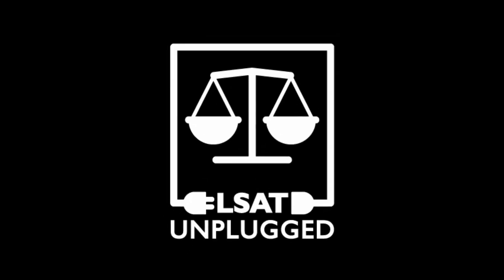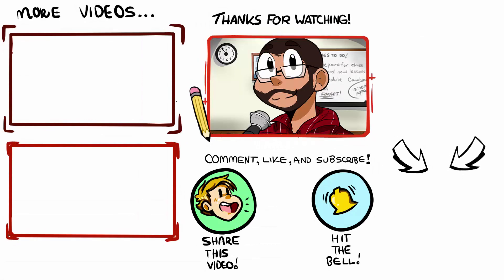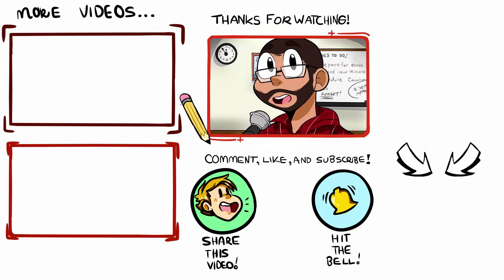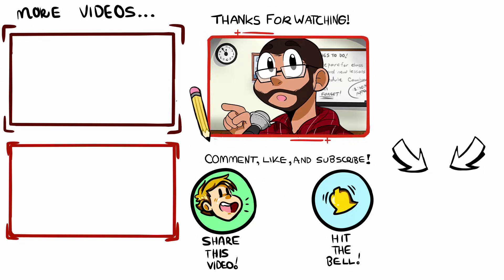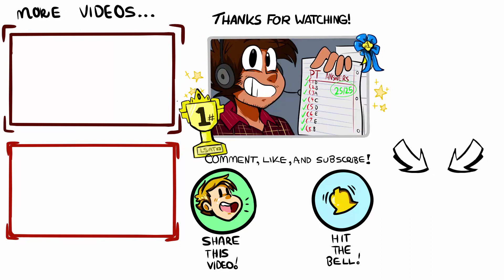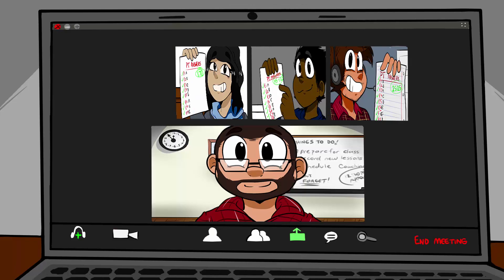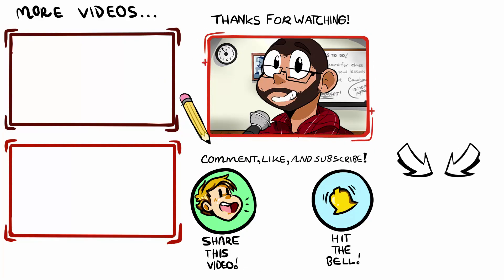Getting LSAT Questions Wrong + Perfectionism I Coaching w Steve